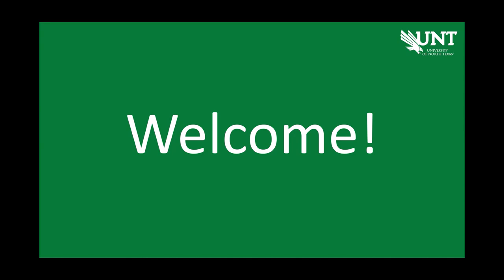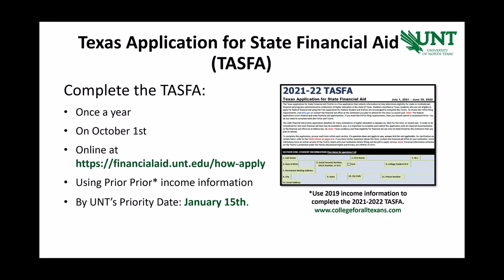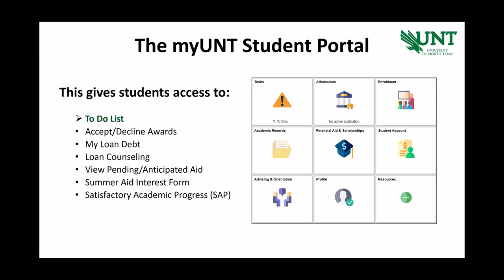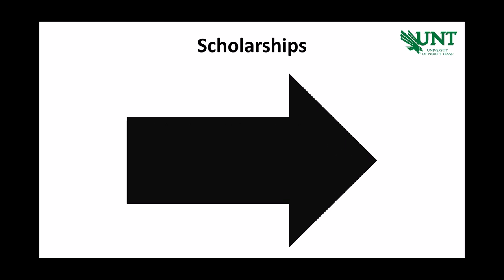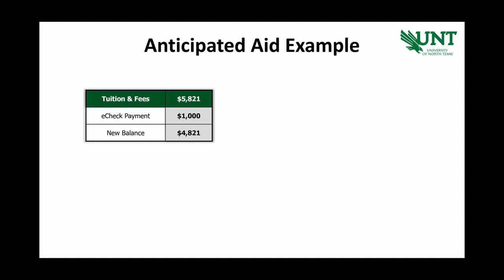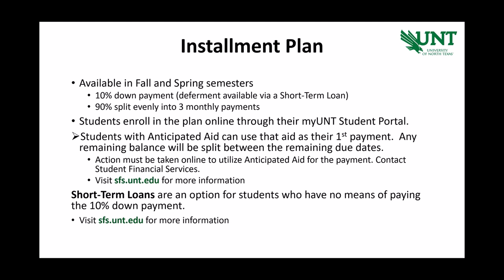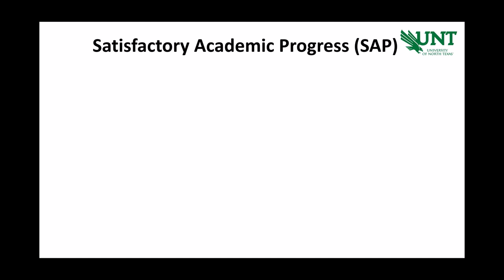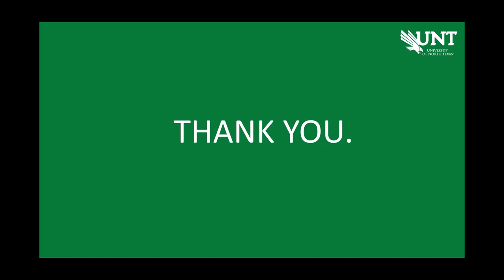UNT College Success Session - Financial Aid and Scholarships